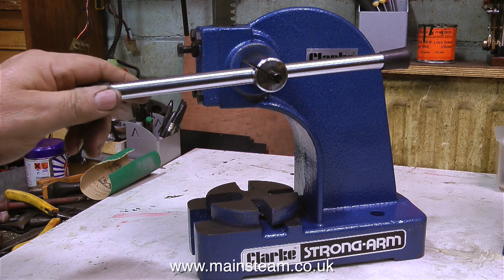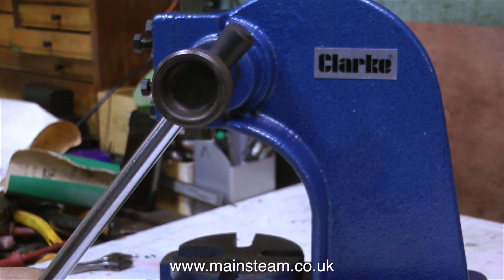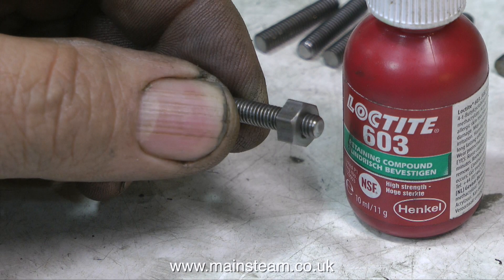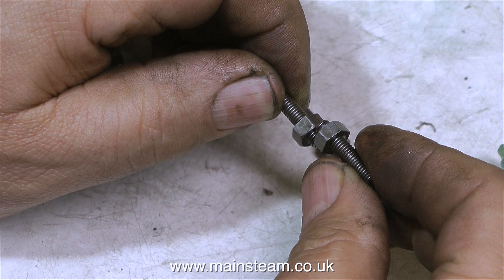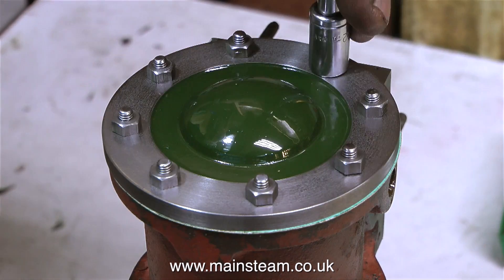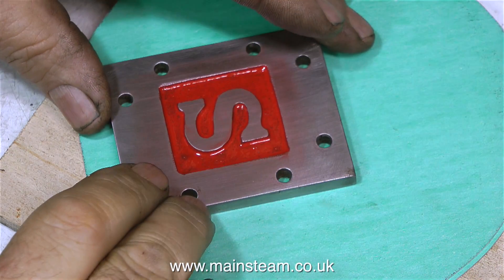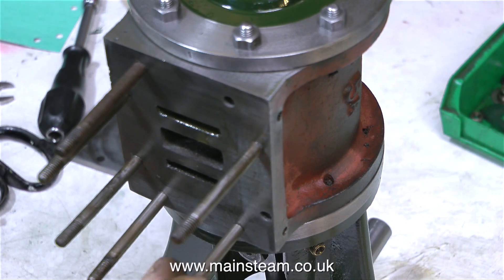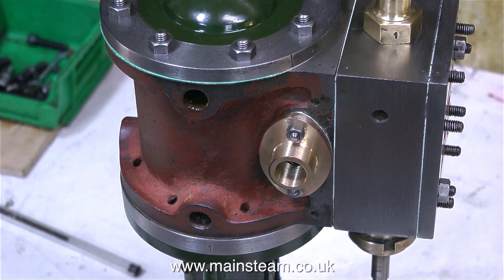HOW TO REBUILD A STUART MODELS 5A STEAM ENGINE - PART #13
How To Rebuild A Stuart Models 5A Steam Engine - Part #13 - Making "Studs" to secure the top cylinder cover, making gaskets for the steam chest and fitting the inlet and exhaust manifolds. The main part of the engine is completed and the construction of the valve gear commences shortly.  IF ANY VIEWERS OF MY VIDEOS WOULD LIKE TO MAKE A SMALL DONATION TOWARDS THE COST AND THE TIME THAT IT TAKES ME TO MAKE THESE VIDEOS - OR BECOME A PATRON OF MY YOUTUBE CHANNEL ON "PATREON" - PLEASE USE THESE
PLEASE VISIT THE WEBSITE FOR LINKS TO MORE MODEL STEAM VIDEOS ON MY CHANNEL ALSO A VISIT TO MY DAUGHTER CHARLOTTE'S MODEL "STEAM CLINIC" WEBSITE IS HIGHLY RECOMMENDED is a useful Website to visit .